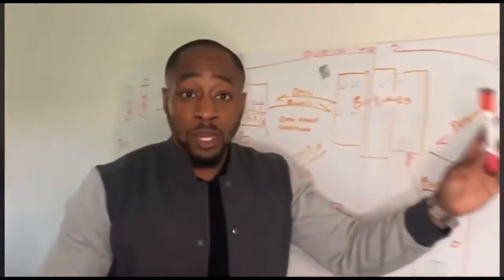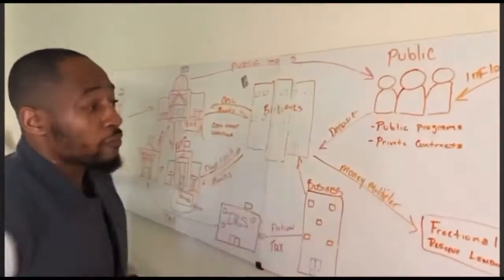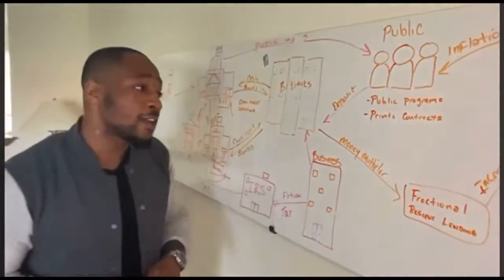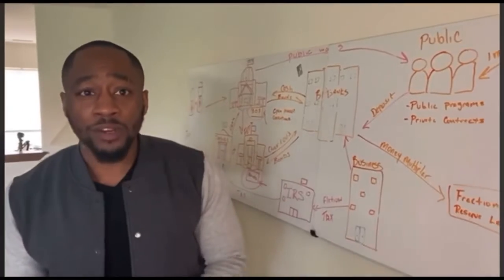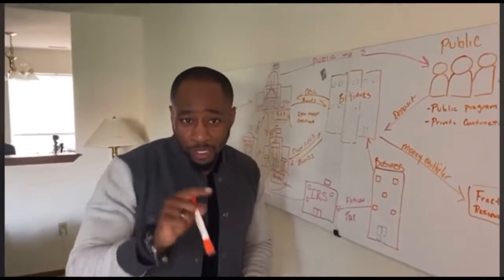The Best Money Advice You Won’t Get From Fake Alphas Like@FreshFitMiami and @DailyDatingWisdom Show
@DukeDon Breaks Down The Entire Monetary System In Under 10 mins, the biggest financial tools any @RolloTomassi Stans or @FreshFitMiami Fanboys will ever need and won’t get from their false gods.

Duke & Don Live With  Ayindei  responding to the recent disrespectful statements made on the  podcast by  with the  gang Myron Gaines and

Why Women Should NOT Be In Charge Of The House | Duke & Don and @Authentic Alphas  LIVE With 3 Girls

Black Woman on TikTok Says It’s OK To Be CHEATED On And You Should Just Ignore it.

These Women Are Saying They Don't Want To Hear About A Man's Dead Friend Or Your Trauma!

What we're about:

The #1 Dating podcast in the Midwest Duke and Don is on a mission to transform traditional relationship minded males into 'Modern Men' capable of attracting and effectively managing todays 'Modern Women' Bull Sh*t with new age dating strategies that places the Modern Man back in control of his mind, body and finances through video reactions and uplifting discussions and challenging the cult like leadership of the REDPILL Community.

Most Viewed:

(PJ Washington In Shambles After Brittany Renner Breakup And Calls Her Out For Faking Relationship)

(Trick Daddy Gets Into Altercation With A Woman For Rejecting Him At The Club)

(This Man Ditched This Girl & Let Her Pay The Bill After Seeing Her Post This On Instagram!)

(Tik Tok Woman Says Black Women Are Done Dating Black Men In 2021)